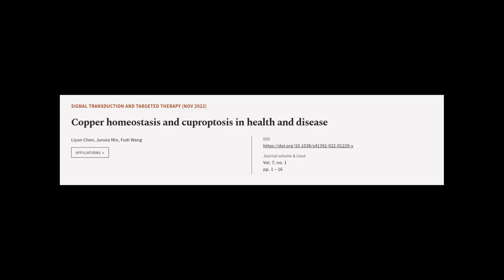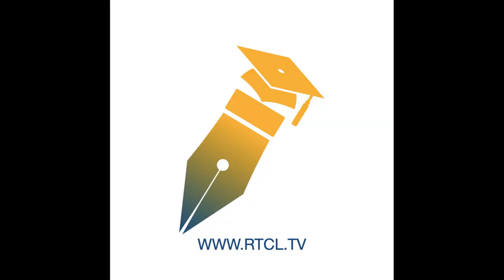Copper homeostasis and cuproptosis in health and disease | RTCL.TV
### Keywords ###

### Article Attribution ###
Title: Copper homeostasis and cuproptosis in health and disease
Authors: Liyun Chen, Junxia Min ,and Fudi Wang
Publisher: Nature Publishing Group
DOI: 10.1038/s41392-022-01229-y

### Video Timestamps ###
0:00:00 - Summary
0:00:55 - Title
0:01:00 - Tail
0:01:04 - End